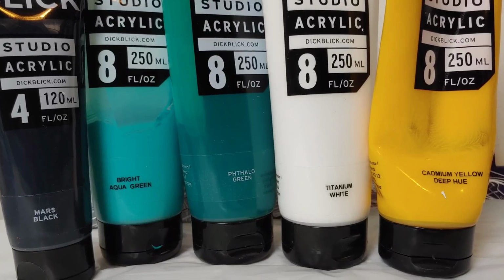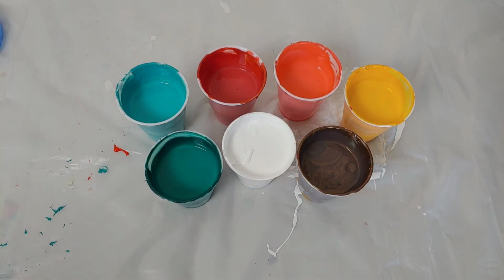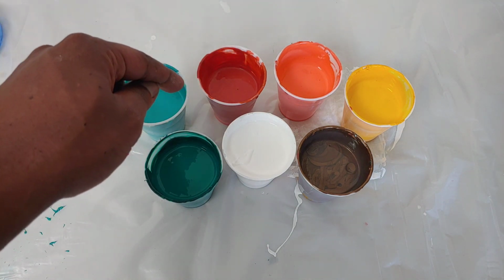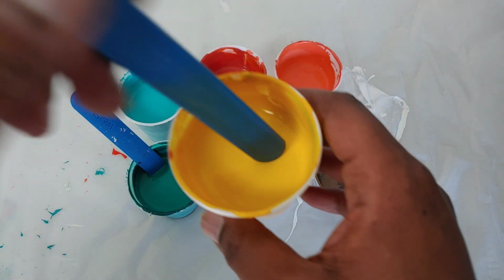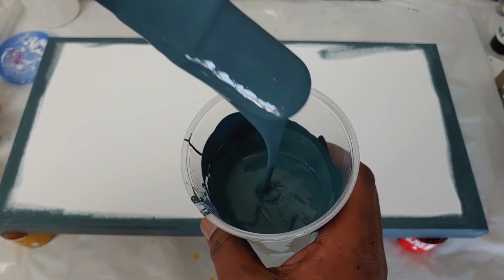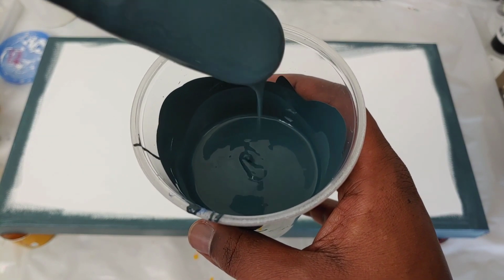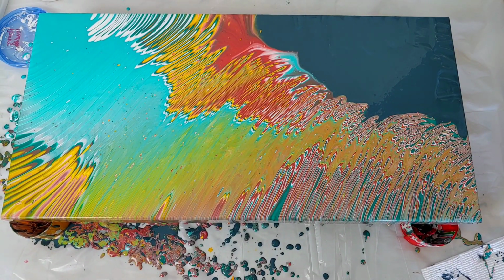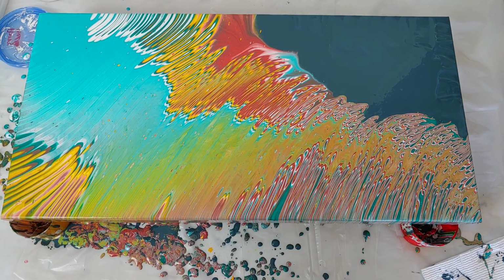PAINT ON FIRE Abstract Acrylic Pouring | Wandering Straight Pour (90)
Acrylic Pour on fire!! This abstract wandering straight pour was so much fun. The co trast of colors makes the painting look ats though it was on fire. I call this one Summer Sprawl! My acrylic paints were pretty thick so the drying process took about 3 days to dry completely.

The world of fluid art and acrylic pouring has exploded in the last couple years. I enjoy experimenting so you may see a number of different techniques on my channel from the ring pour, straight pour, ribbon pour, flip cup, infinity pour, kiss pour, wave swipe, chameleon cells, and chain pull to the bloom technique, swipe technique, dutch pour pouring medium recipes, acrylic paint comparisons, and fluid art tips and tricks.

0:00 -Intro
1:35 -My Paints
3:57 -PIllow Paint (base coat)
4:53 -Layering my Paint
6:45 -Pouring the paint
8:10 -Tilting
12:38- Dried Results and Outro

✨JOIN MY FACEBOOK PAGE: I have decided to do some exclusive content there

My favorite brands to pour with are Master's Touch, Amsterdam, Artist Loft, Blick, and Atelier, and Golden.

✨ I have curated an amazing facebook group for artist (no matter your experience level) where we post the best deals on art supplies sharing discount codes, coupons and tips to save, save, save! Art supplies get pricey quick...